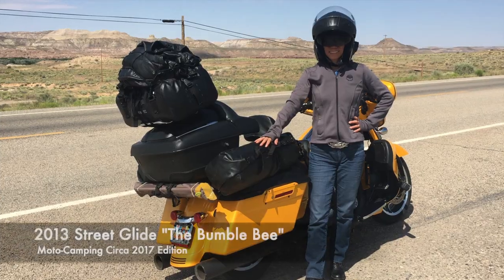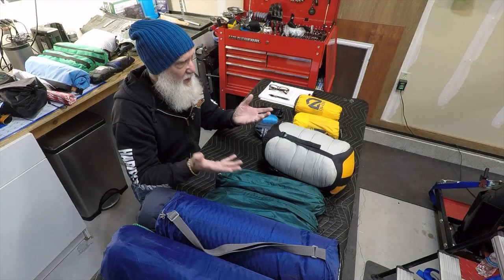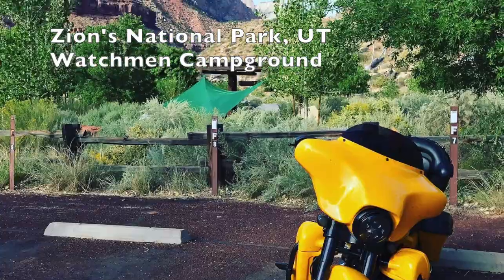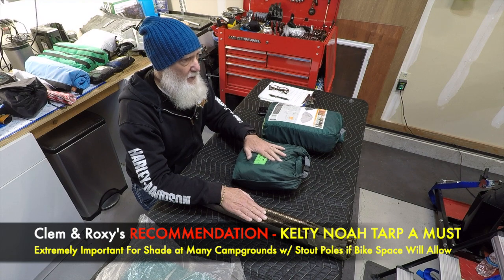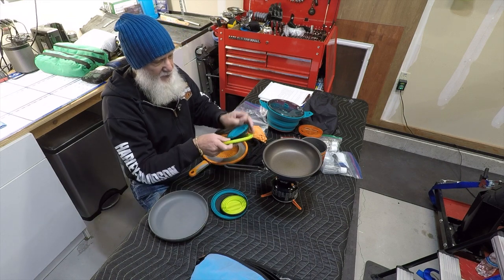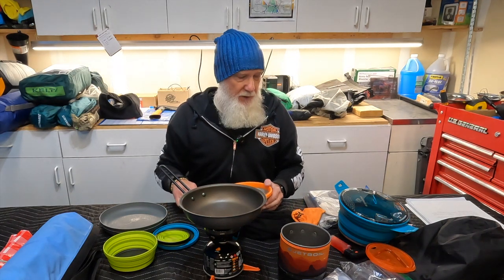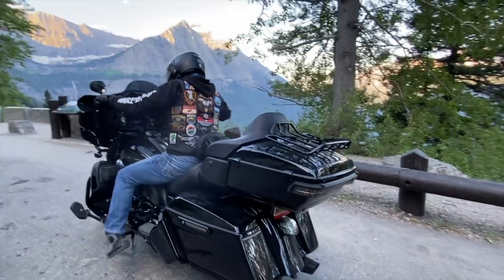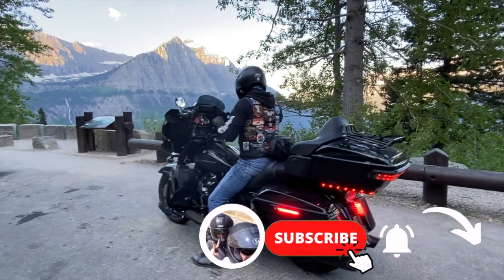BEST MOTO-CAMPING GEAR TWO-UP! | PART DEUX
Clem & Roxy talk about their Moto Camping Gear upgrades, deletions, additions and experience camping-off their Harleys all over the U.S. over the last 5 years. BEST GEAR FOR MOTO-CAMPING TWO-UP!

Chapters:
0:00 INTRO
0:32 Video Outline
1:33 Sleeping Gear
4:30 Housing
7:36 Kitchen
11:51 Misc. Camp Gear
13:45 Bike Support
15:12 Packing
17:58 Conclusion

LISTING OF ITEMS WE BOUGHT, WEIGHT, COST & LINKS SUMMER 2017 Motorcycle Camping Gear Updated on 4 May 2017

 Sl.No. Equipment Details Weight Price Purchased From Link

1 Sleeping Bags 3 Season to 20F, 550 Down North Face Furnace 20 REI Hers Regular 1.6 $179.00 Mine Long 1.9 $189.00

2 Tent Kelty Trail Ridge 3 3 Person Tent for 2 plus gear 5.9 $229.95 "Amazon Back Country Edge"

3 Sleeping Pad Thermarest Base Camp Amazon Hers Self Inflate Large 25 x 77 x 2 3.2 $74.72 Mine Self Inflate Large 25 x 77 x 2 3.2 $74.72
- DELETED Thermarest Base Camp FROM CAMPING KIT -

4 Camping Cot Thermarest Luxurylite Ultralite Cot "Amazon Backcountry" Hers Large 26 x 77 3.1 $167.96 Mine Large 26 x 77 3.1 $167.96
- DELETED Thermarest Cot FROM CAMPING KIT -

5 Camping Pillow Sea to Summit Aeros Pillow Premium "Amazon Hestia" Hers Inflatable, Large 0.2 $37.90 Mine Inflatable, Large 0.2 $37.90

6 Camp Chair Trekology Portable Camp Chair Helinox, REI Copy Amazon Hers 2 $39.00 Mine 2 $39.00

7 Lantern Alaskanite Camp Latern Battery, 350 Lumens 0.5 $11.99 Amazon

8 Camp Towel Wise Owl Outfitters Micro Fiber Towel Amazon Hers Large, 24 x 48 0.4 $14.99 Mine Large, 24 x 48 0.4 $14.99

9 Compression Bag - Dry Sack Sea to Summit Event Compression Sack Medium, 8 x 18 $39.95 Amazon $39.95

10 Dust Broom & Pan $5.38 Amazon

11 Dry Bags - Water Proof Luggage Dry Spec D38 38 L Dry Bag Luggage 5.2 $144.99 Twisted Throttle Dry Spec D28 28 L Dry Bag Luggage 2.3 $76.99 Twisted Throttle Dry Spec D28 28 L Dry Bag Luggage 2.3 $76.99 Twisted Throttle

12 Hard Saddle Bag Covers TBAG Hard Saddle Bag Caps For Harley Davidson, 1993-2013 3 $96.98 Amazon Protect from Dry Bags on top

14 Tie Down Straps ROK Straps Black 18" - 60", Reflective 1 $38.50 Amazon 3 Pairs

15 Camp Hatchet Fiskars X7 14" 14" Camp Hatchet 1.4 $26.36 Amazon

16 Motorcycle Cover Dowco Ultralite Cover Large for Harley Street Glide w/ Tourpak 1.9 $40.72 Amazon

17 Ice Cooler Ice Mule Collapsible 15L Medium 1.5 $59.95 Amazon

18 Camp Shade/Rain Tarp Kelty Noah Tarp 12 12' x 12' 2.5 $69.95 Amazon Kelty Adjustable Poles QTY 2 - 78" up to 87" Length x 2.2 $70.00 Amazon Totals 51 $2,065.79

ADDED-
1) Replaced Thermarest Self-Inflatable mattress with NEMO Inflatable Mattress from REI - NEMO Tensor Ultralight Insulated Sleeping Pad

Sea to Summit X-Pot 5-Piece Cookware Set